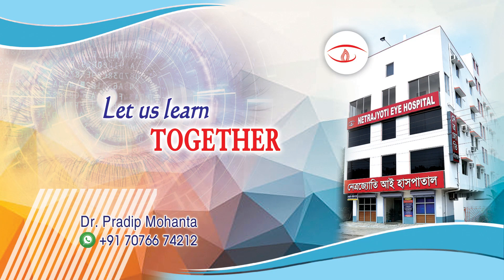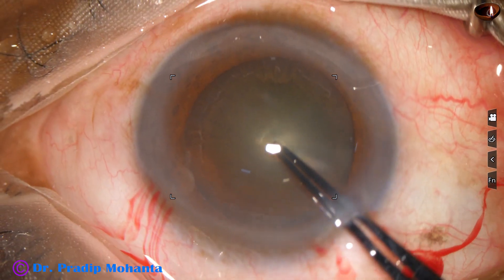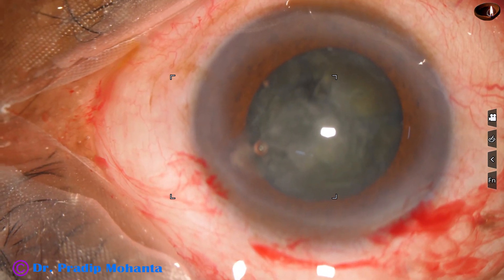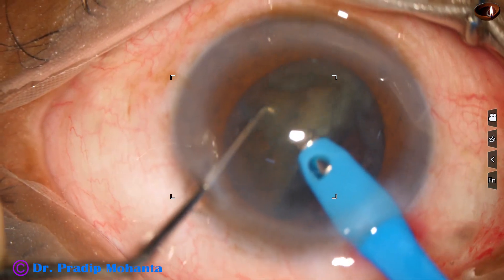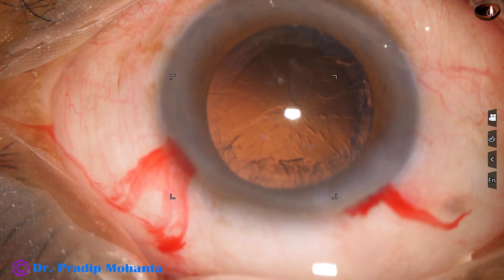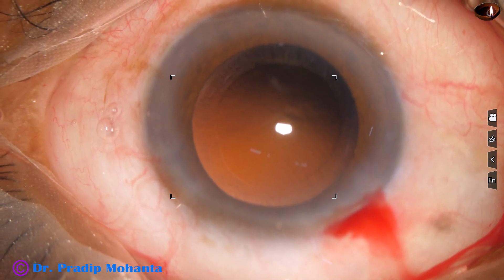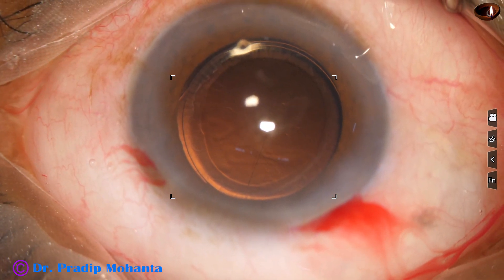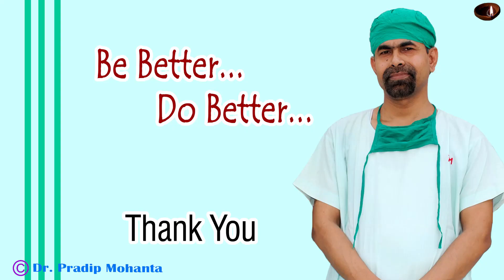Cataract with PXF - Unedited Phaco - use of Prechopper : Pradip Mohanta, 16th December, 2022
For learning Phaco/SICS under constant supervision of a passionate teacher :
Be informed that :
Sincerely yours,
 Pradip Mohanta,